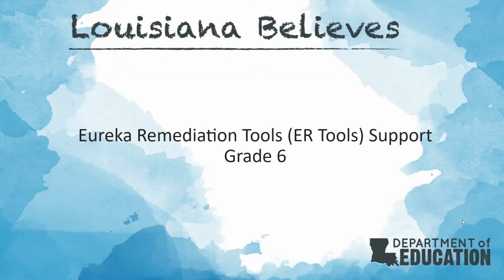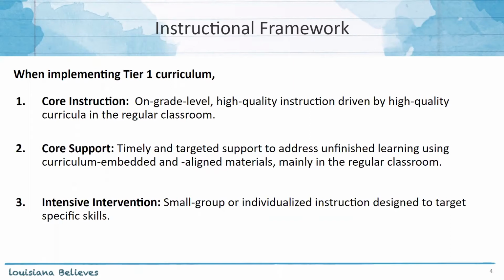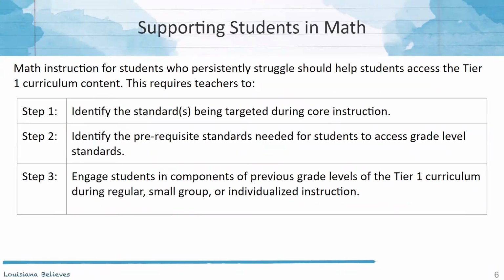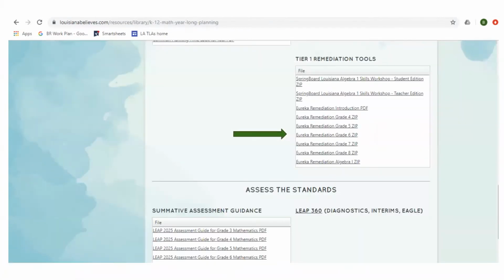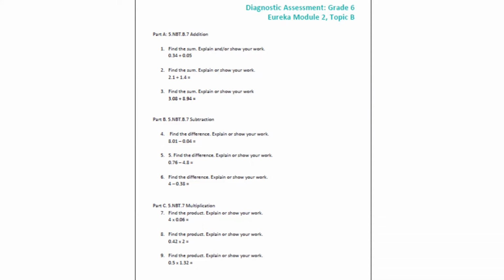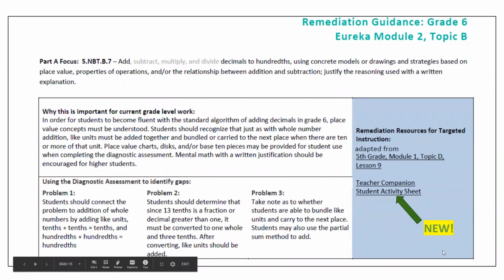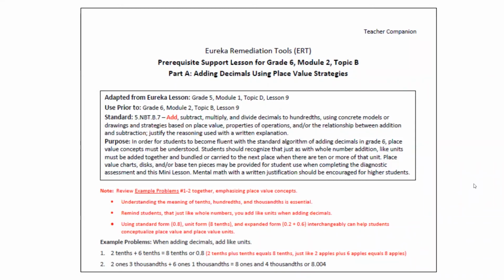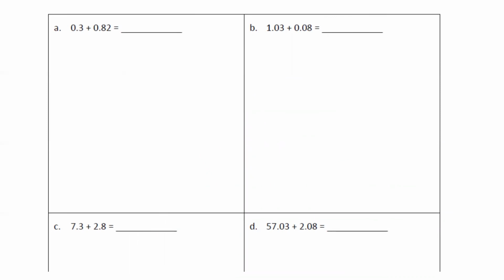Eureka Remediation Tools Support Grade 6